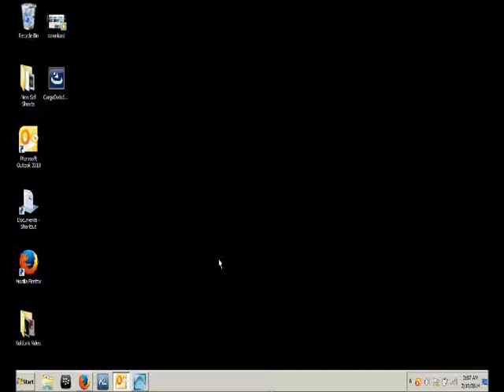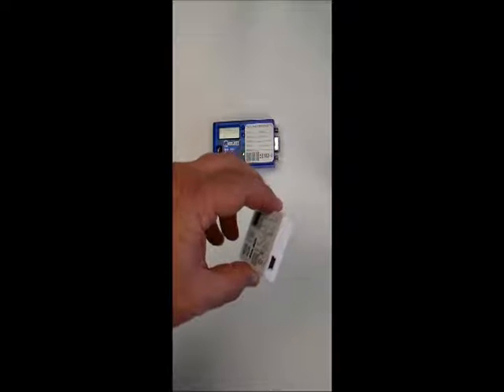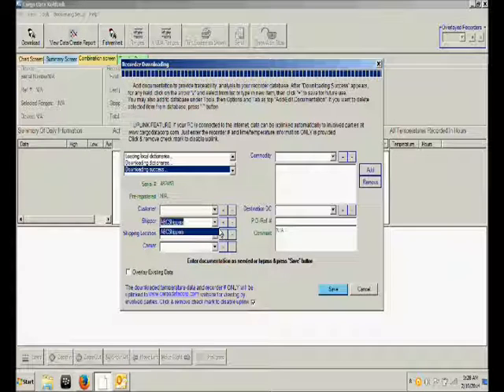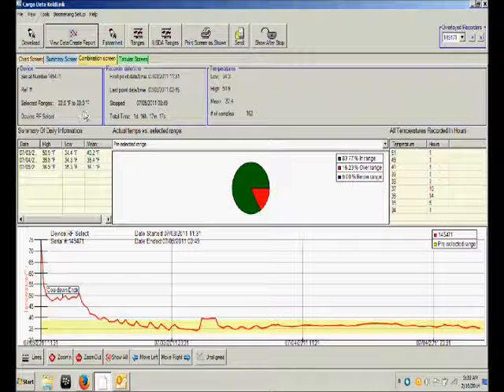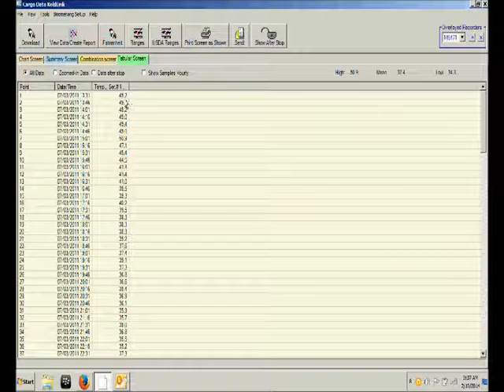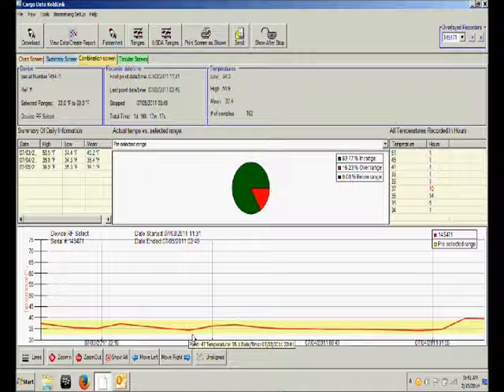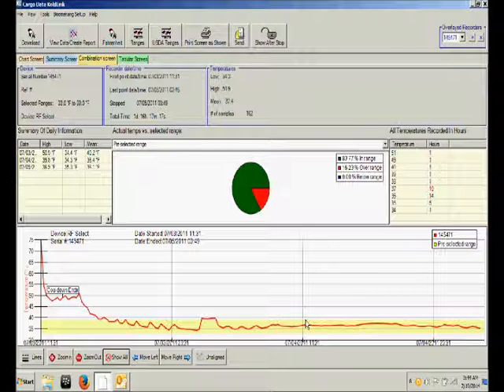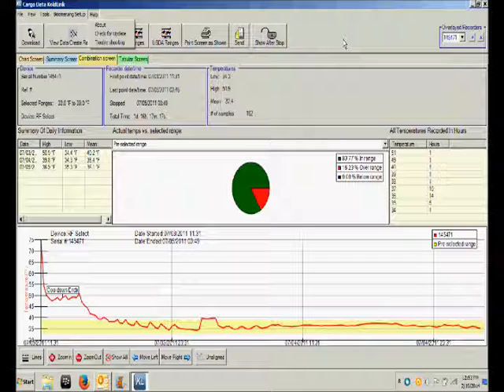KoldLink Download, Installation, and Use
Complete download, installation, and use instructions for Cargo Data Corporation's KoldLink software.